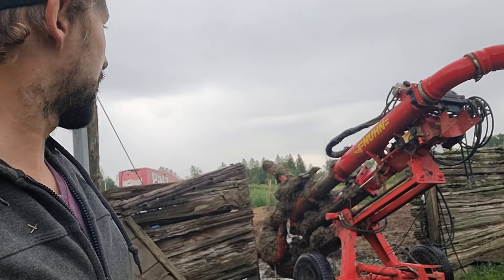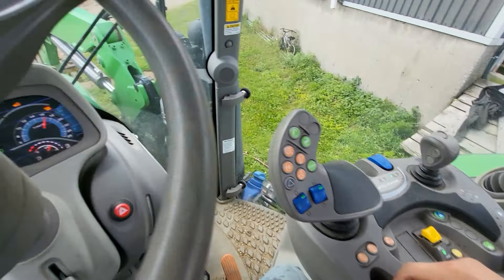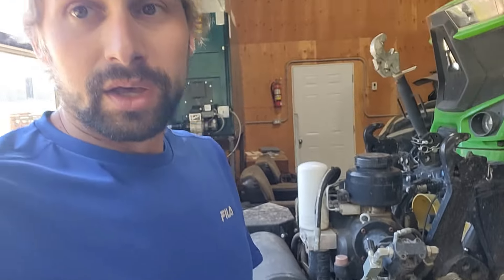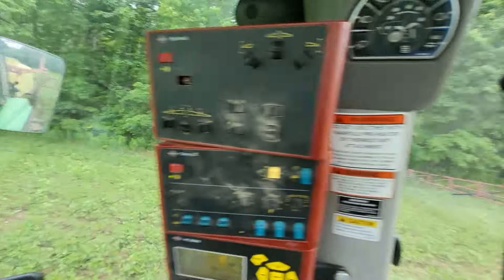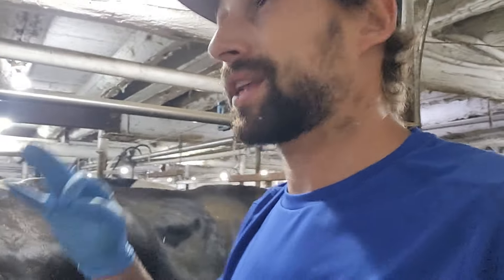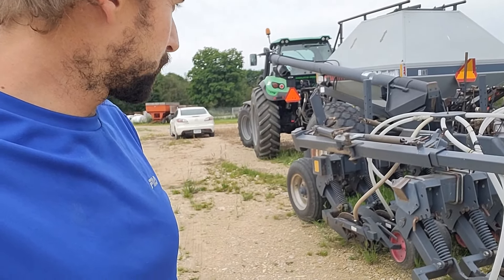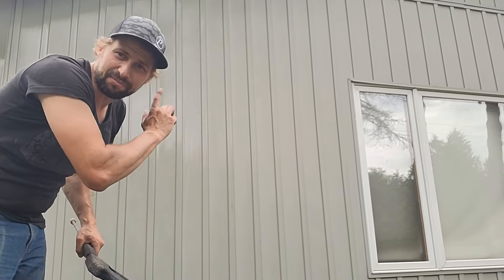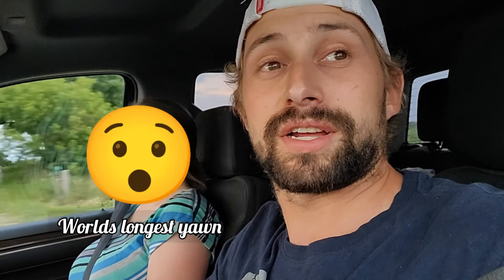The Old Ford Is Broken Down Again! But The Cows Still Have To Get Fed!!!